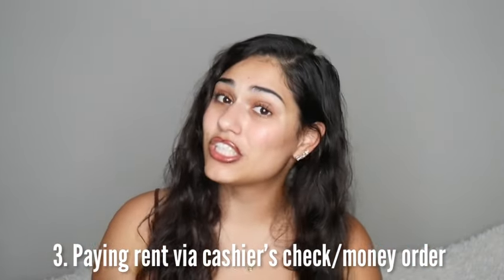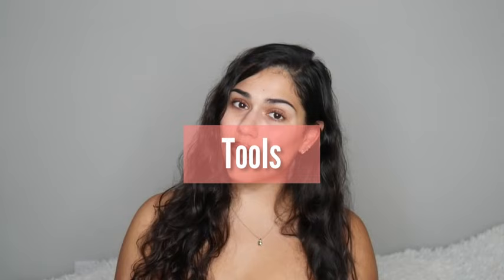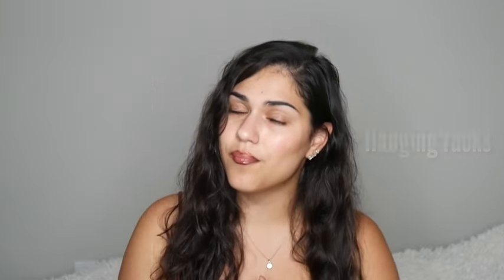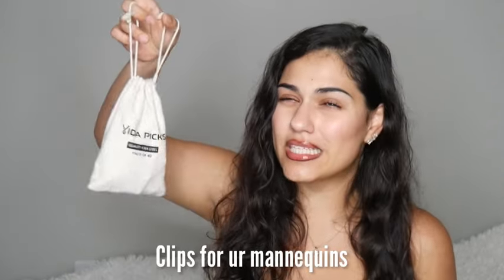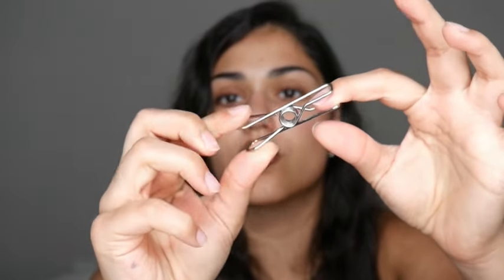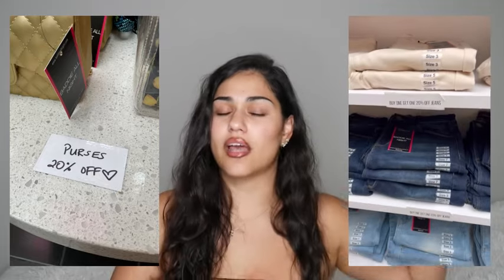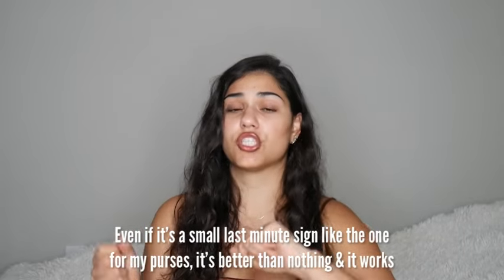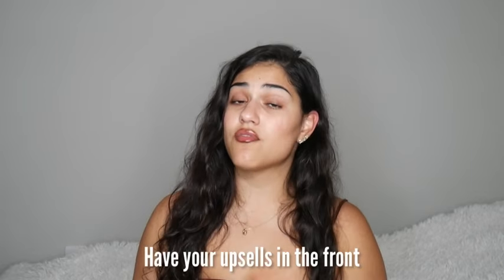MY FIRST POP UP SHOP!!! Prep, Tools, Cost, Profit, Mall Shooting, and MORE.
Hey guys! Today I’ll be talking about my first pop up shop and giving a little entrepreneur vlog on how I was preparing for my pop up as well as give tips on how to prepare, tools you will need, my mistakes and what I learned, the cost, profit, and more!

//EQUIPMENT
Clothing racks
Pop up tent
Clothes hangers
Pant hangers
Budget mirror
POS System: your choice through your web host
Card reader (this is the one I used but its specifically only for Shopify, research the best one for your we host)

//PACKAGING
Paper bags

//RECOMMENDED
Pricing gun
Hangtag gun
Clothing clips

//Follow me for daily content & tips!

About me:
Stassia V. is a boutique owner, mindset coach, investor, ecommerce boss, and female hustler who likes to teach others how to make more money online, better themselves, learn how to make passive income, and create financial freedom. She’s passionate about helping others get the resources she didn’t have access to when first starting out and loves giving out information that will change people’s lives.